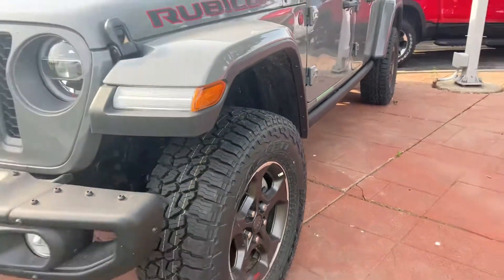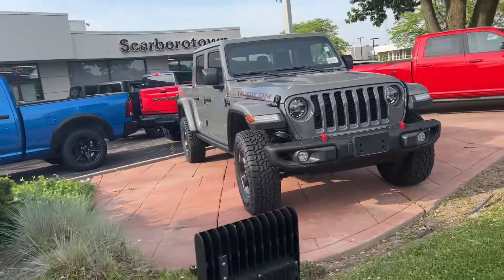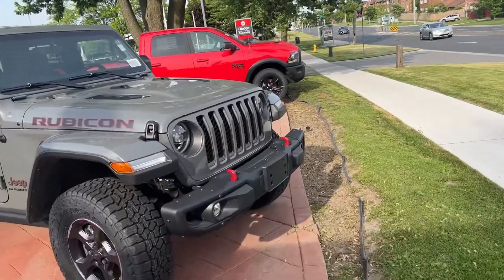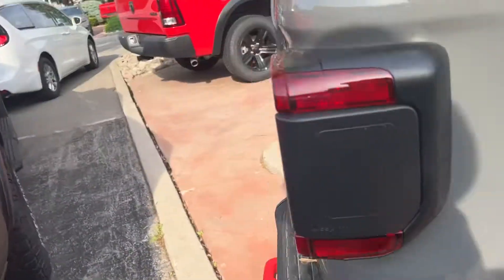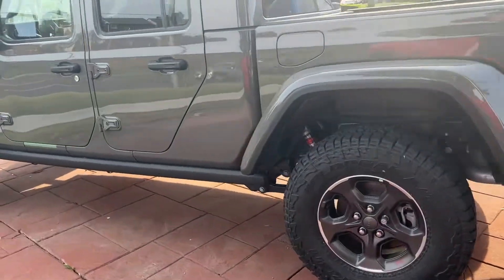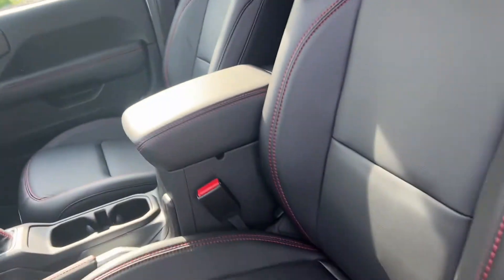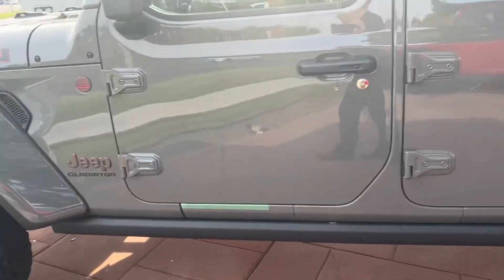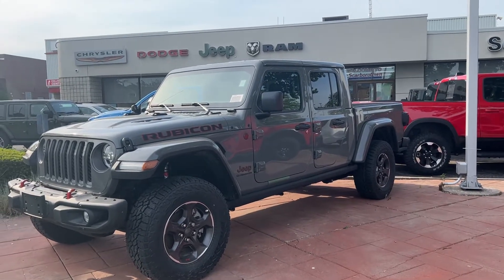Jeep gladiator for Avita Scarborotown by Bill Klassen